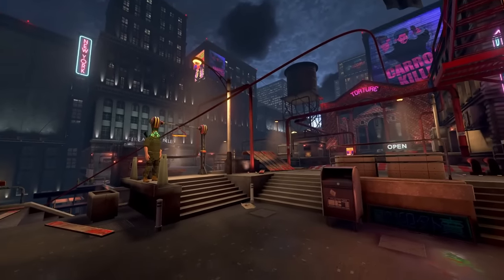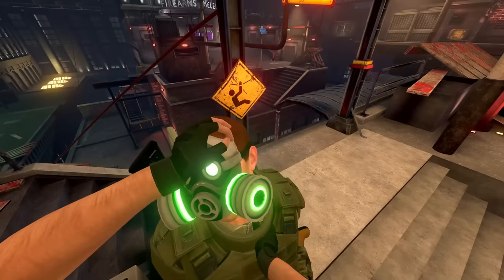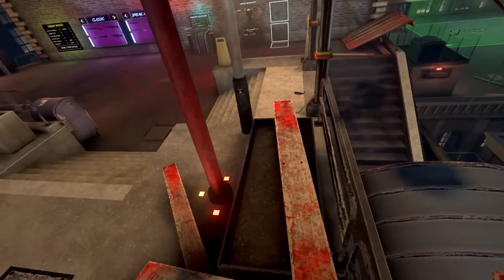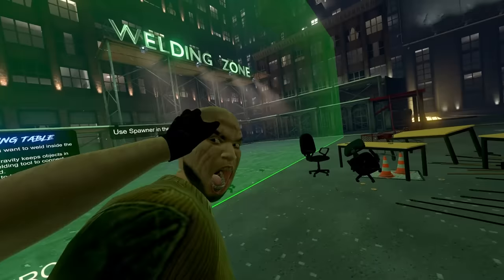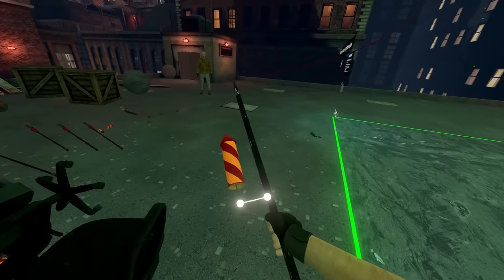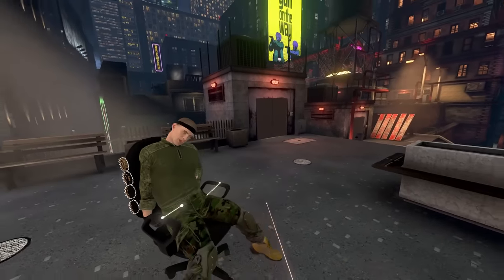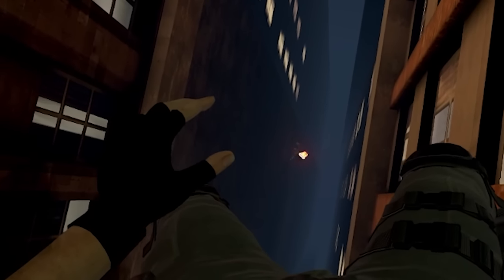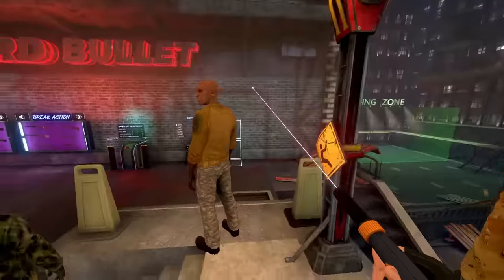NEW Sandbox Map DESTROYS Ragdolls - Hard Bullet VR Gameplay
There's been a massive new update to Hard Bullet which includes weapons, a sandbox arena, and a creative zone so we can create custom weapons and contraptions. There's also a zipline to which a ragdoll can be attached. The new level also includes the classic meat grinder.

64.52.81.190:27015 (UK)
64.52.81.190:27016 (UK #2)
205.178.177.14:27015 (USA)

Unturned Server
Fudgy Gaming | Semi-RP | FudgyRoleplay.com | 24/7
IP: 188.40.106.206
Port: 27020